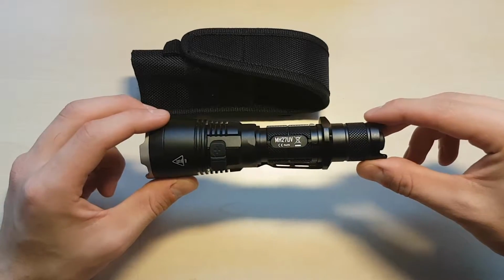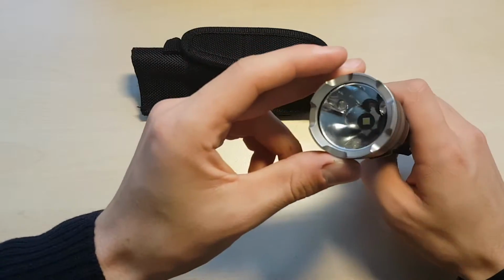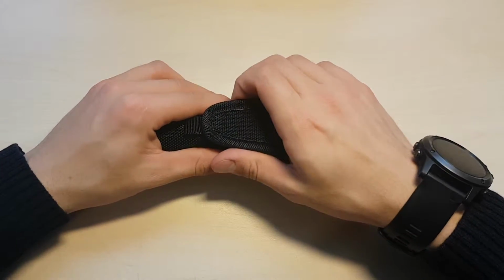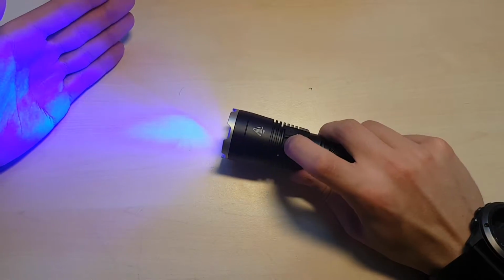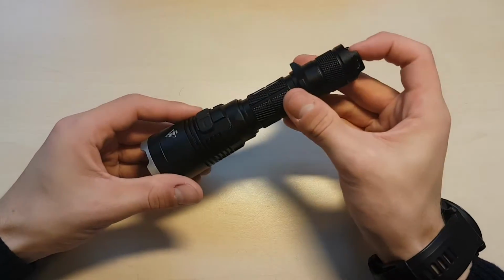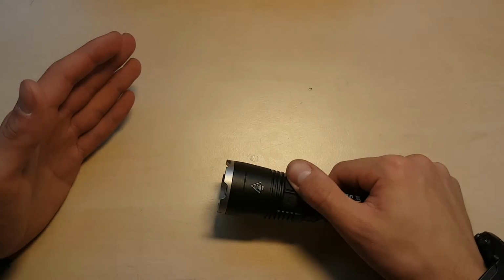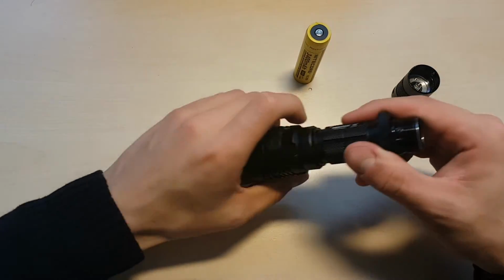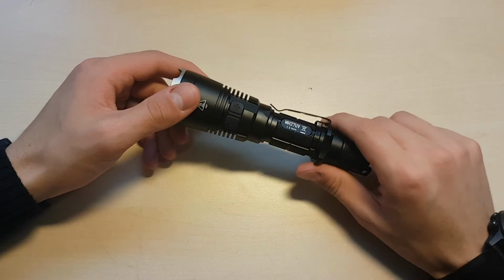Nitecore MH27uv - Review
I've been looking for a good flashlight for a while now. As a college student, outdoorsman and part-time security at concerts and private events, I needed something versatile. The MH27uv is perfect for my needs, offering great throw and brightness (1000 lumens) in a small enough package.

The light is sturdy, and I can attest to great battery life on the 18650 batteries from Nitecore.